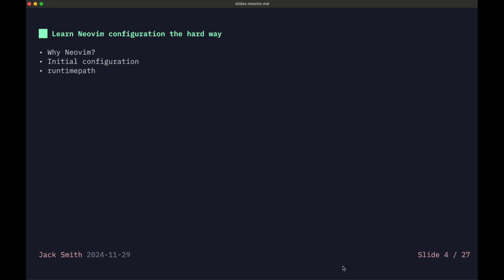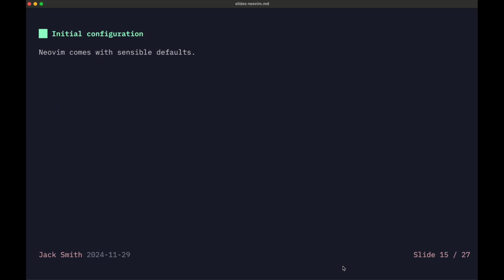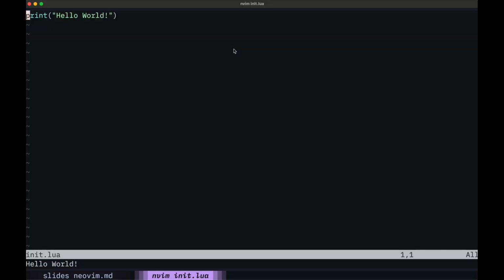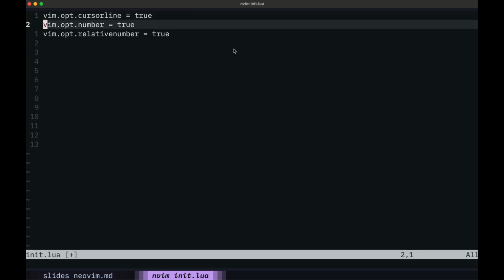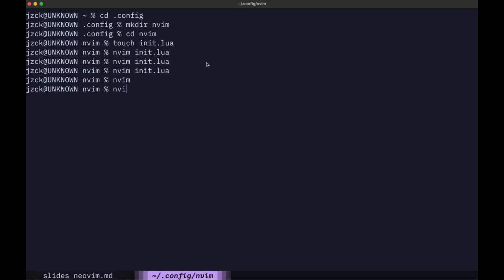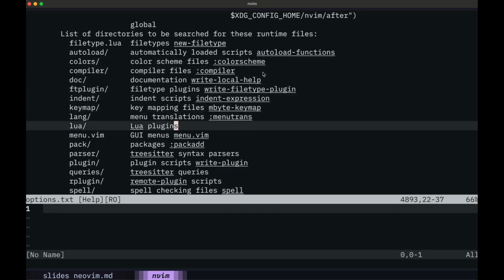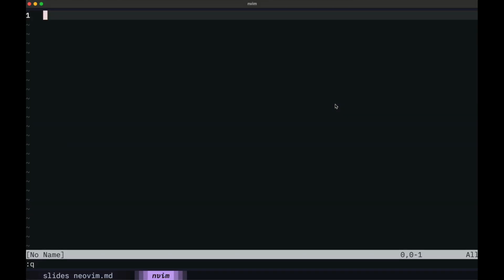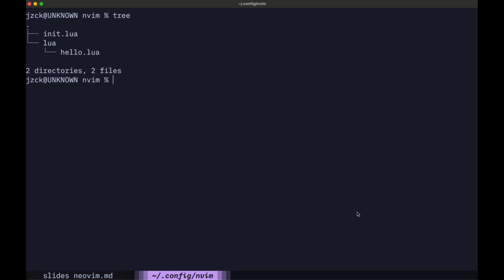Learn Neovim Configuration the Hard Way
This is a guide on how to configure Neovim from scratch using Lua modules.

Hopefully it will help you understand how your configuration works and learn a little more about Neovim.